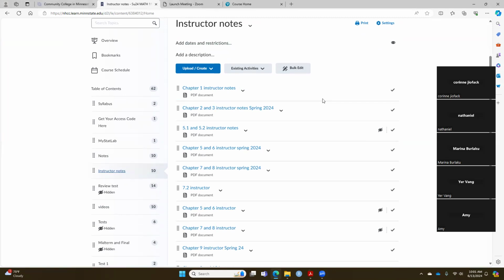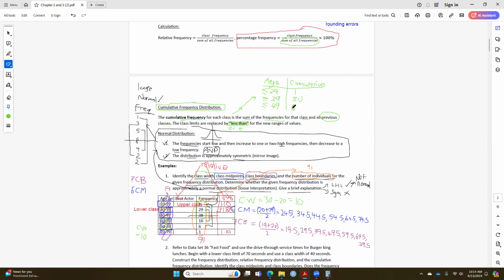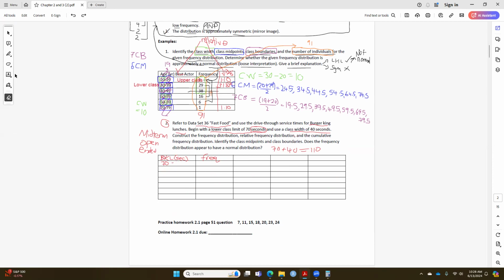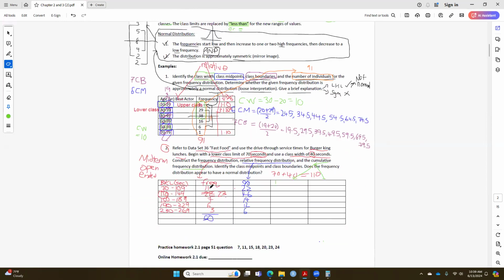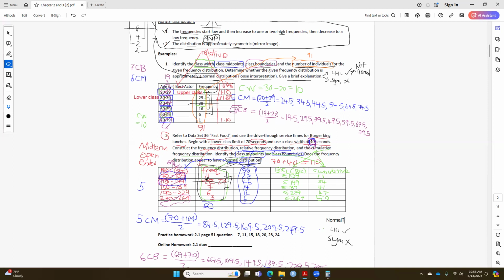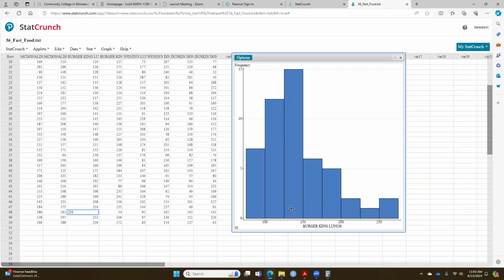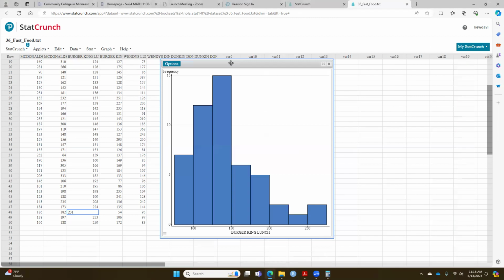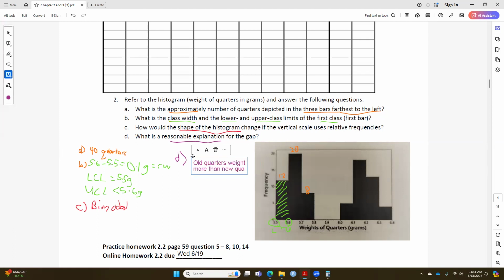Math 1130 SU24 2.1 and 2.2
We went over 2.1 and 2.2 in class Thursday 6/13